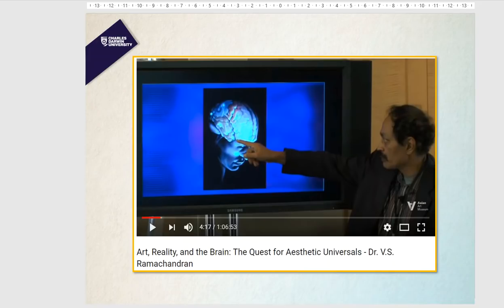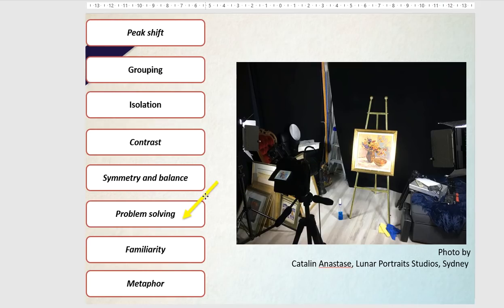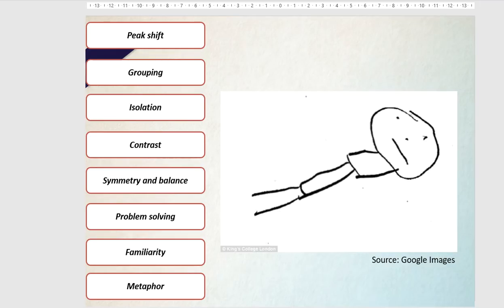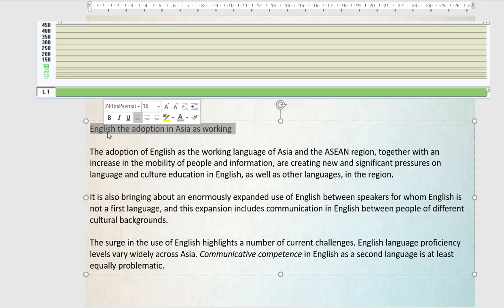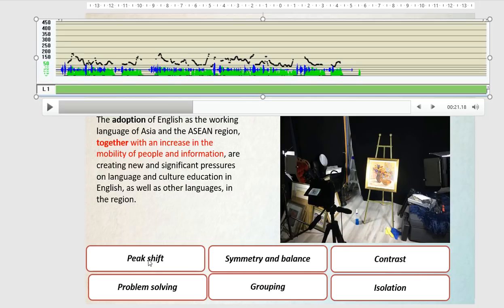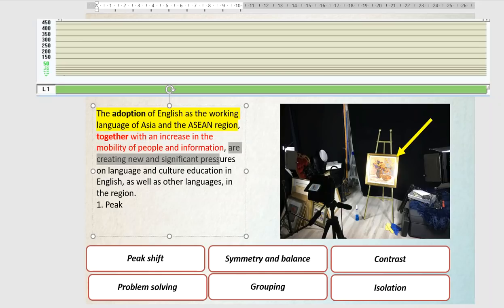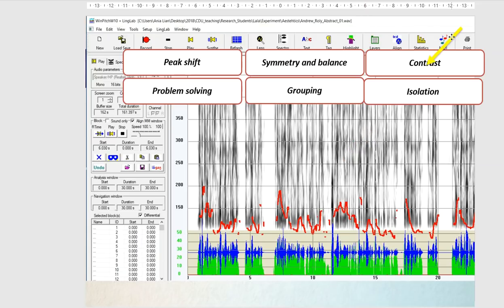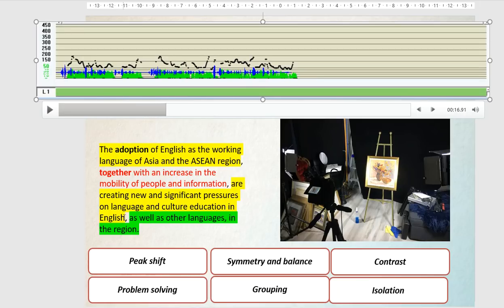Principles of aesthetic experience in academic writing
Ania Lian, Charles Darwin University, Australia